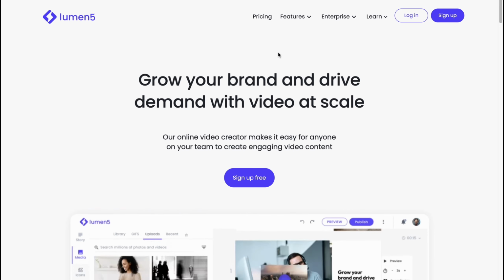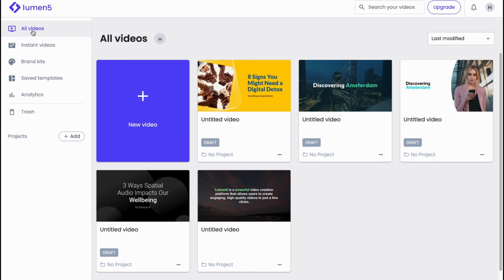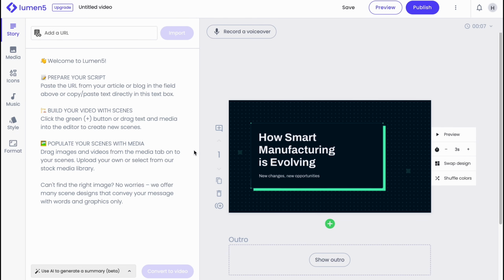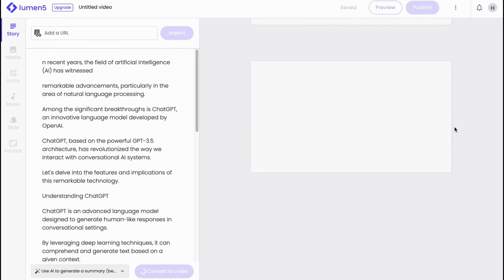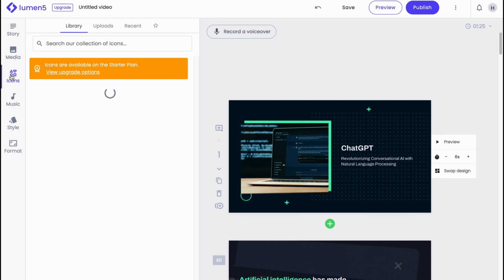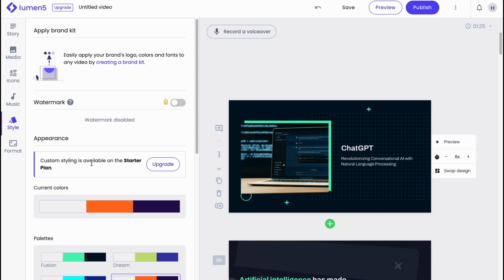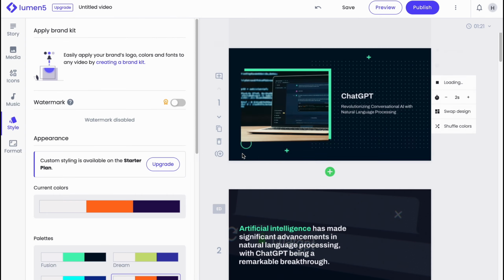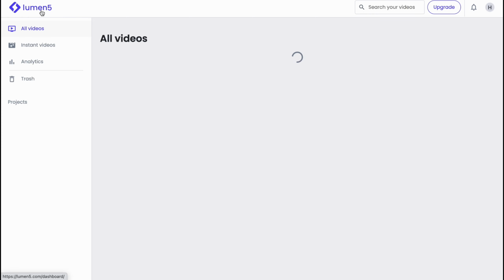The Only One Lumen5 Tutorial You Need To Start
If you're looking to dive into video creation and want to learn how to use Lumen5, this tutorial is the only one you'll need. In this comprehensive guide, we'll walk you through the process of using Lumen5 to create engaging videos.

You'll start by accessing Lumen5 and getting acquainted with its intuitive interface. We'll guide you through the steps of importing your content, whether it's a blog post, article, or script, and converting it into a compelling video.

We'll cover various aspects of video creation, including selecting the perfect visuals from Lumen5's extensive library, adding text overlays, choosing captivating music, and incorporating eye-catching transitions. You'll also learn how to customize your video's style, colors, and fonts to match your brand or desired aesthetic.

Furthermore, we'll explore Lumen5's AI-powered features, such as automatic scene generation and smart cropping, that streamline the video creation process. You'll discover how to enhance your videos with voiceovers or automated text-to-speech narration.

By the end of this tutorial, you'll have a solid foundation in using Lumen5 to create professional-looking videos without any prior video editing experience. Whether you're a content creator, marketer, or social media enthusiast, Lumen5 offers an easy-to-use platform for transforming your ideas into engaging visual content in 2023. Join us on this journey and unleash your creativity with Lumen5.